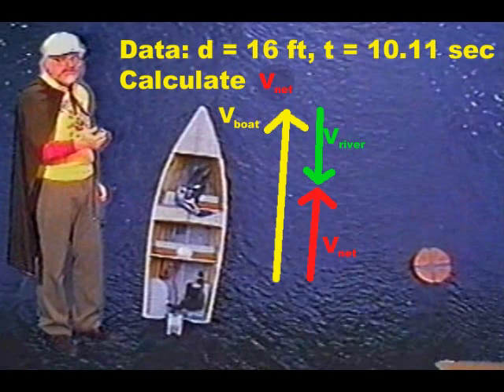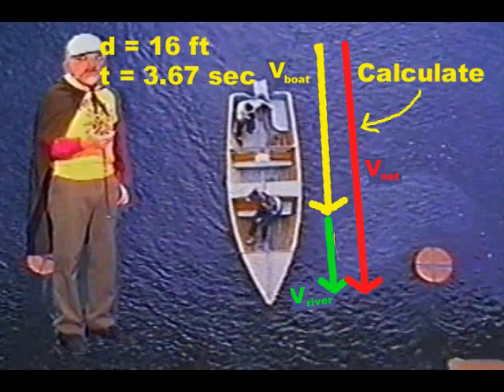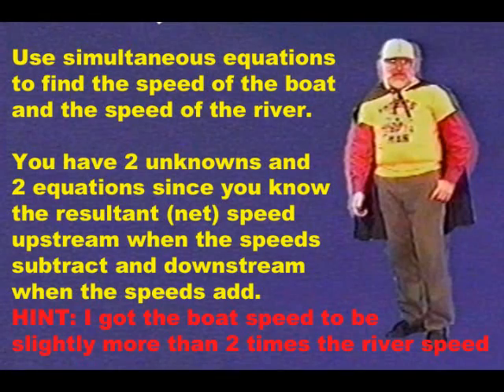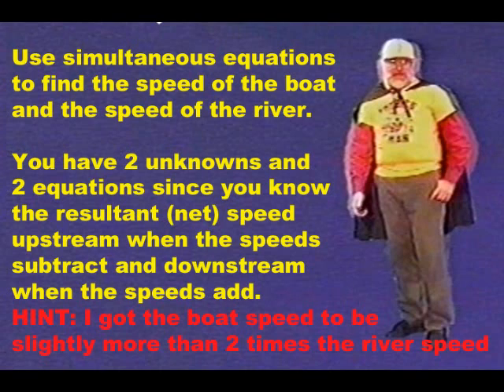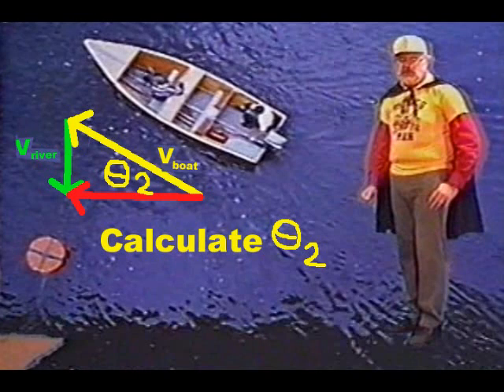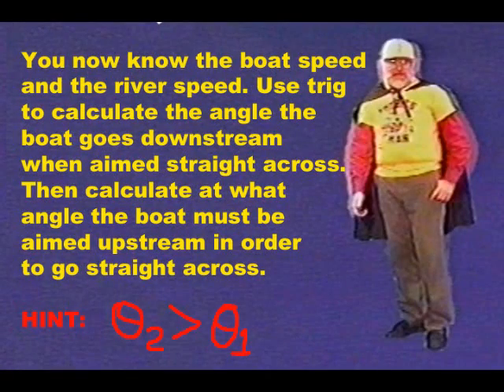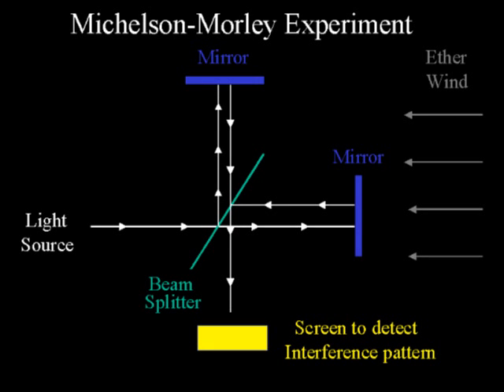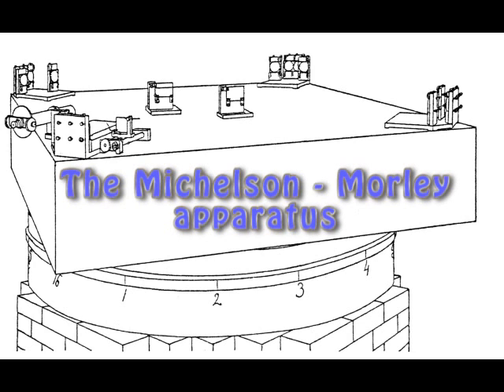Physics Man & Boat in the River Vector Addition of Velocities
Thanks to Leonid Kostrykin for Michelson-Morley Animation.
Using Blue Screen technology, Physics Man inserts himself into the (Harvard) Project Physics silent single concept "film loop" on vector addition of velocities as a motorboat in a river travels upstream, downstream, aimed straight across the stream (while drifting at an angle downstream), and aimed at an angle upstream to travel directly across the stream.  Data is taken which will enable the student to calculate (1) speed of the boat wrt the water, (2) speed of the river current, (3) angle boat drifts down stream when aimed straight across, (4) angle to aim upstream in order to go straight across.  Finally, student is asked to calculate which boat wins a race between two boats, one which goes 1 mile upstream and back and one which goes 1 mi straight across the stream and back.  This race is then related to the Michelson & Morely experiment with light comparing the speed of light traveling parallel and perpendicular to the hypothesized luminiferous æther .  Video is from a 20+ year old VHS tape.